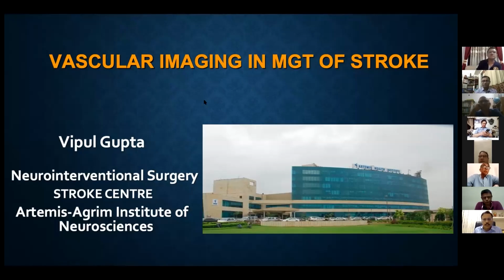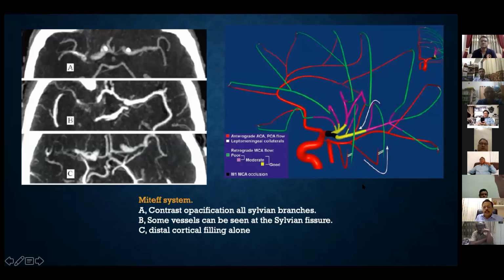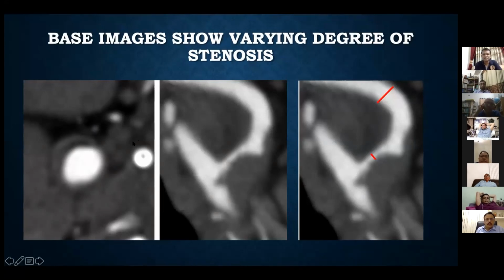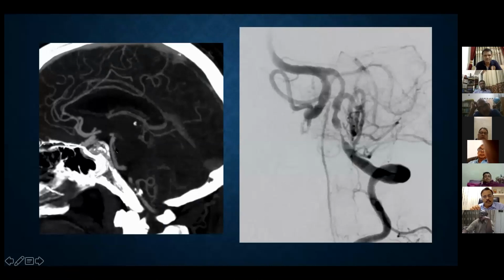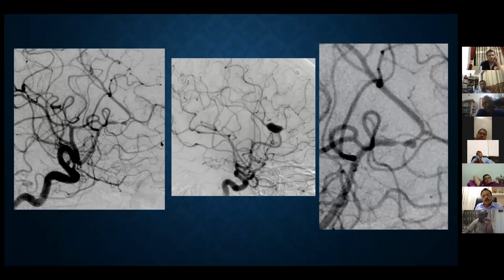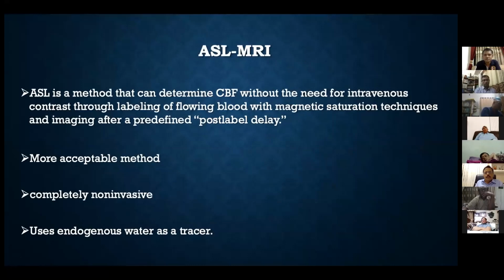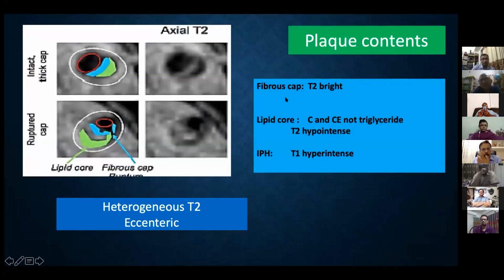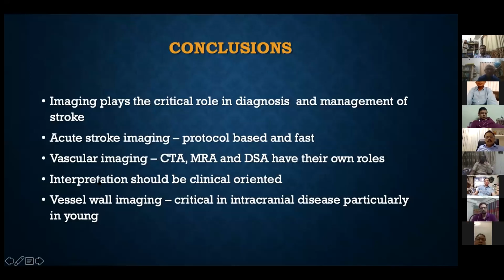Dhaka e-Masterclass- Role of Vascular Imaging in decision making in Stroke patients.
It was a pleasure to take talk about the role of vascular imaging in decision making in stroke patients. Heartening to have senior-most doctors from Bangladesh Neurointervention, Neurology, and Radiology societies attending and actively participating in the meeting. On popular demand posting the link of the recording of the talk